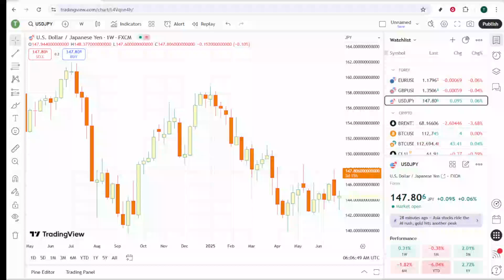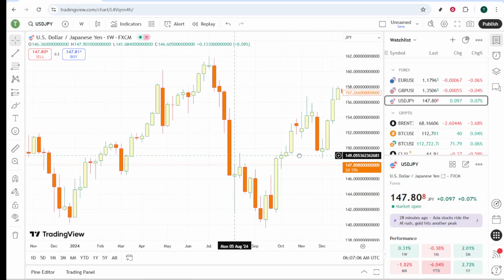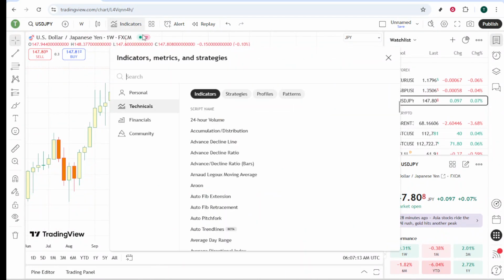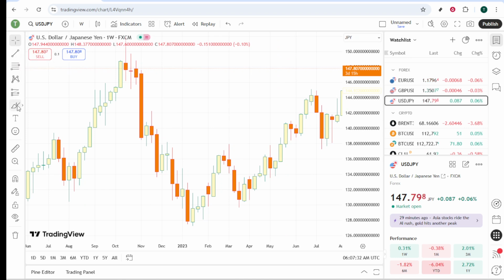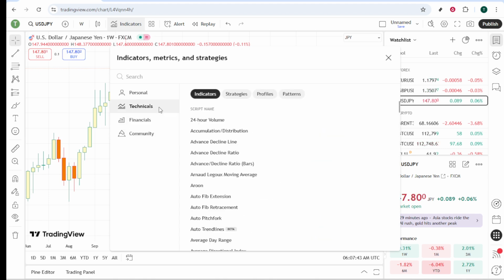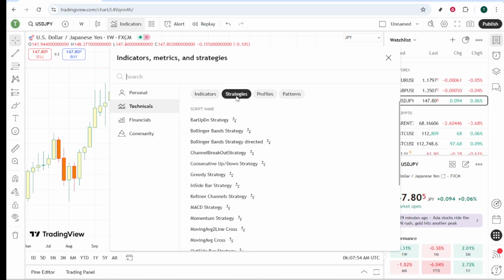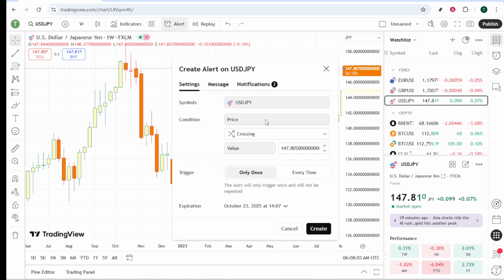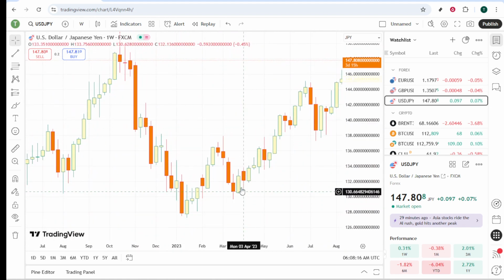How to Use TradingView for Beginners Full [2025 Guide]